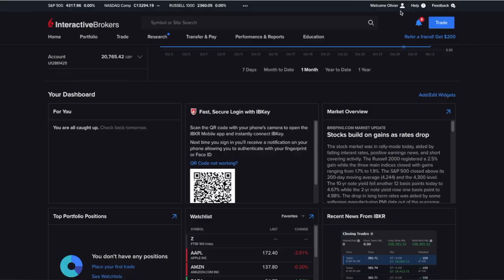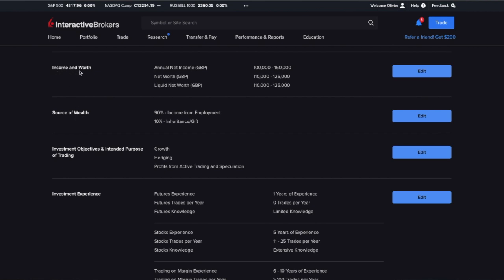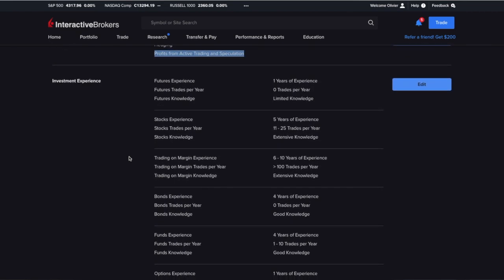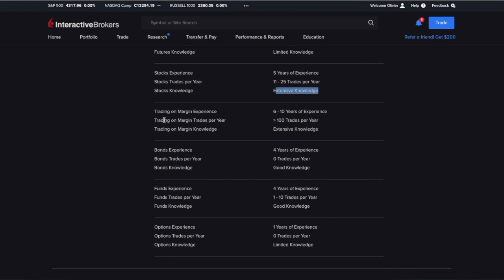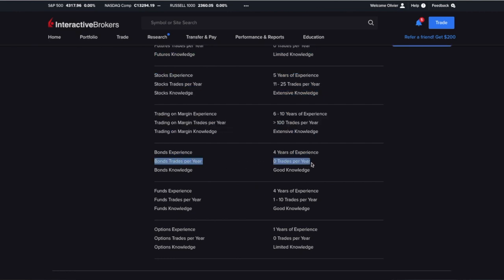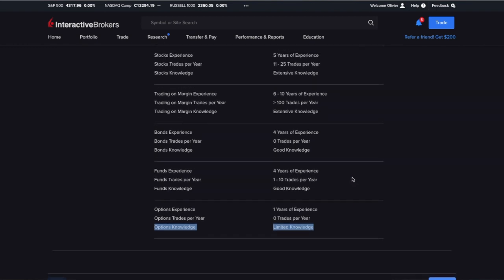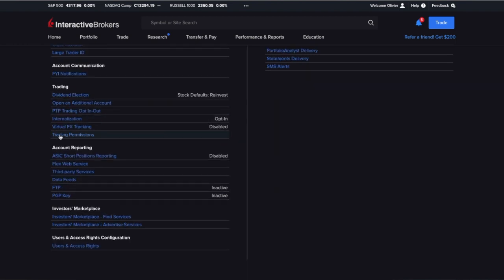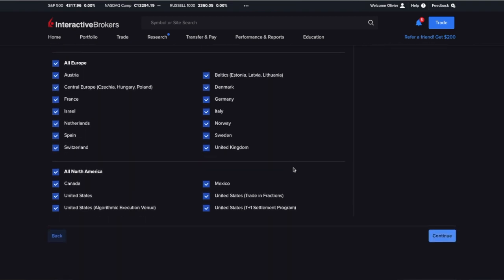How To Trade With Margin In Interactive Brokers (Change Margin Settings, Trade Pink Stocks And OTC)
This Is A Step By Step Tutorial To Show You How To Change Margin Settings In Interactive Brokers To Trade Pink Stocks, Small Cap Stocks And Buy On The OTC Market 2024

100 Baggers Book

YOUTUBE VIDEOS

Everything You Need To Start Investing Today With As Little as $5 / month (Dollar Cost Averaging)

How To Make $4208 From One Investment In Small Cap Stocks On Nasdaq (Is this a multi bagger stock?)

Why Is Immunity Bio A New Multi Bagger Stock Opportunity (Finding Multi Bagger & 100 Bagger Stocks)